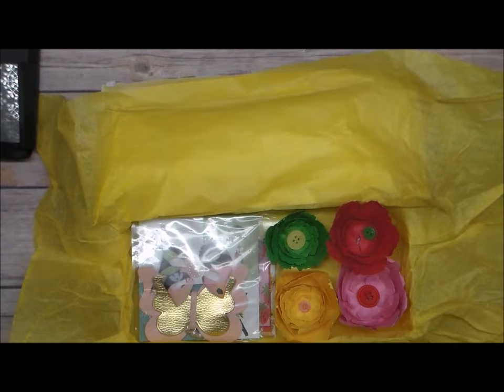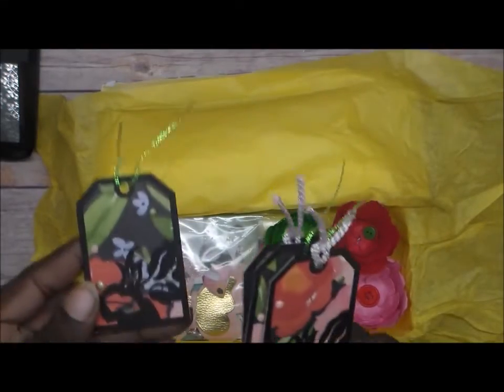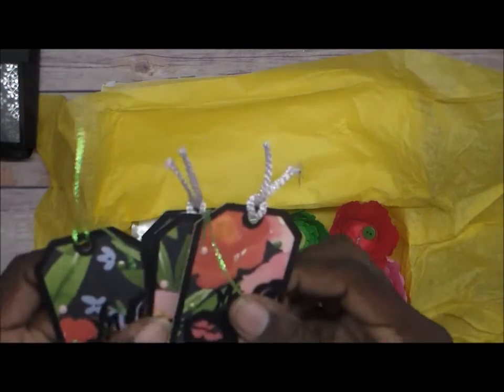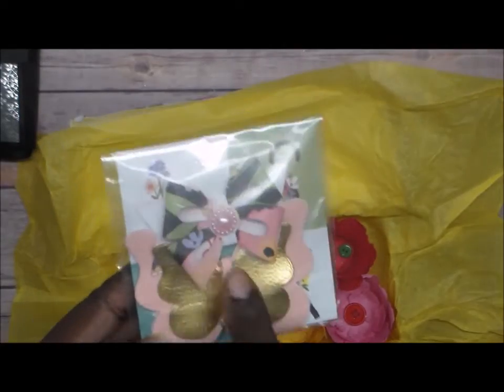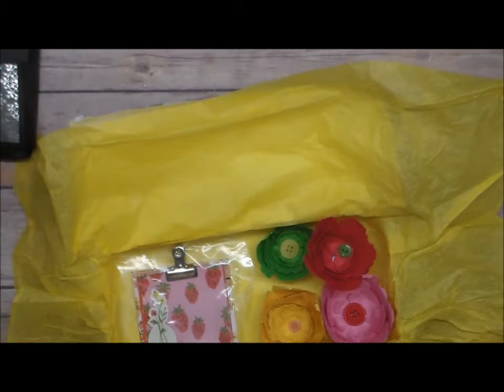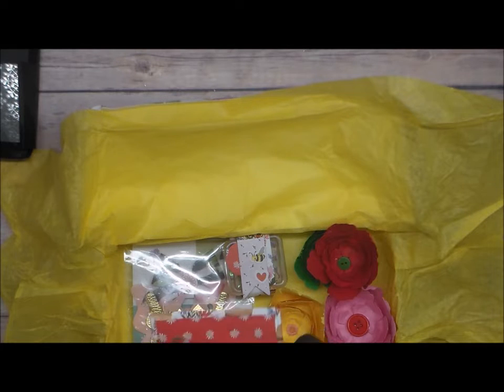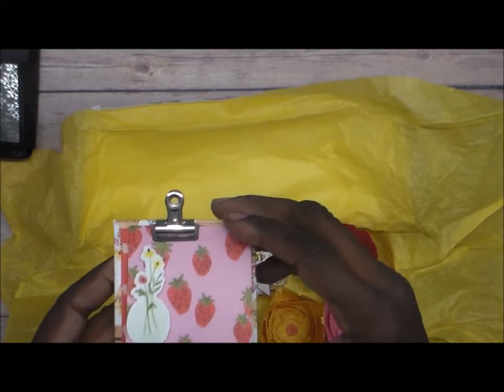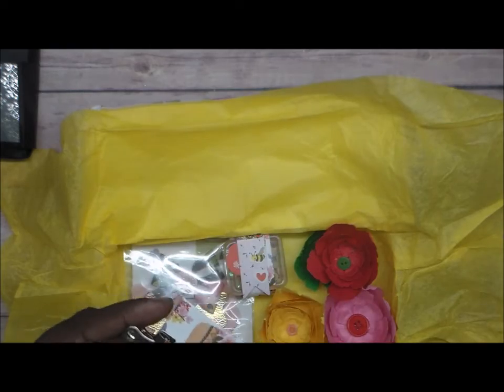Back to Basics Swap and what I received!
What I received in the Back to Basics Swap hosted by Tiffany Crafting Like A Boss McGill, here on YouTube.